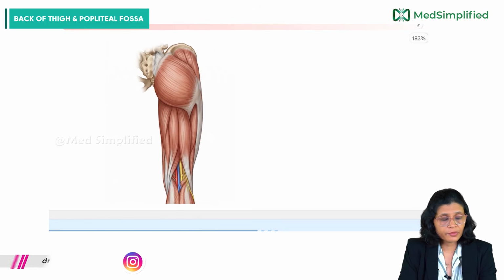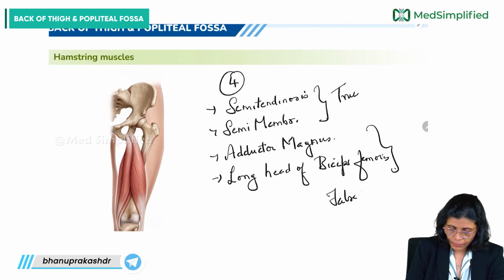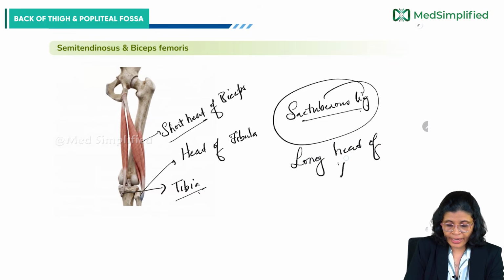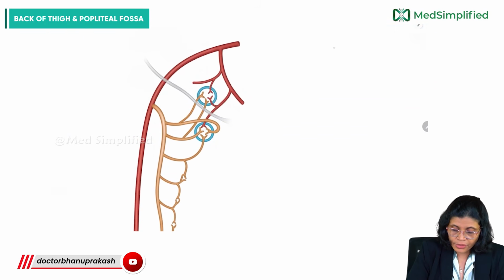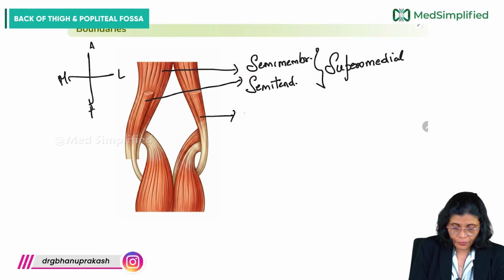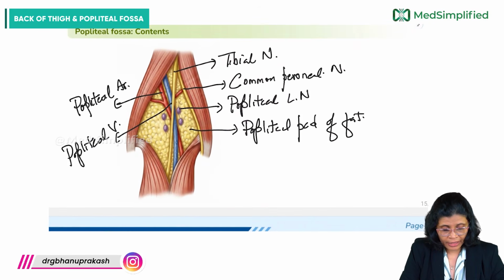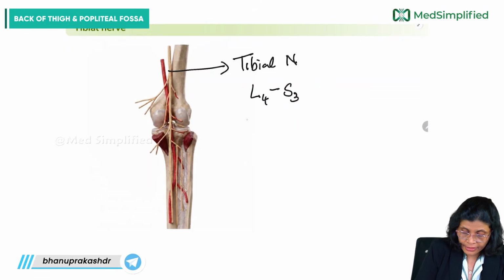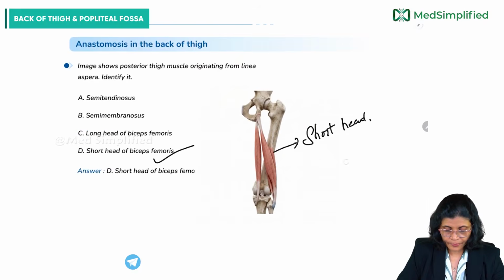Back of Thigh & Popliteal Fossa | NEET PG Core Revision (8/38) | Dr. Divya Shanthi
Master the anatomy of the posterior thigh and popliteal fossa with Dr. Divya Shanthi in the eighth session of the NEET PG Core Revision series.

This exam-oriented anatomy lecture covers:

• Hamstring muscles and their defining features
• Semitendinosus, semimembranosus and biceps femoris
• Origins, insertions, actions and nerve supply
• Tibial and common fibular divisions of the sciatic nerve
• Arterial supply of the posterior thigh
• Boundaries, roof and floor of the popliteal fossa
• Arrangement of the popliteal contents
• Tibial nerve, popliteal vein and popliteal artery
• Common fibular nerve and its anatomical course
• Genicular branches and anastomosis around the knee
• Hamstring injuries, Baker cyst and popliteal aneurysm
• Frequently tested clinical anatomy and MCQ concepts

This session is ideal for rapid conceptual revision before NEET PG, INI-CET and other postgraduate medical entrance examinations.

Visualize the posterior thigh and popliteal fossa as connected anatomical regions and learn to identify their muscles, nerves, vessels and clinically important relationships.